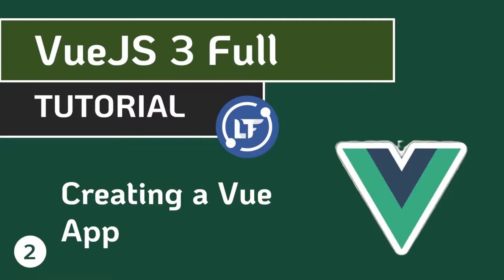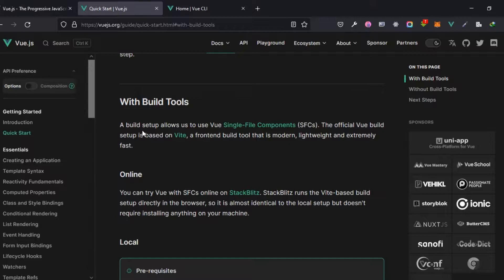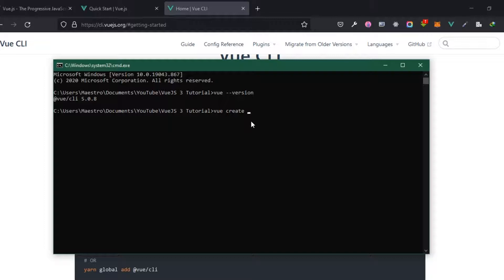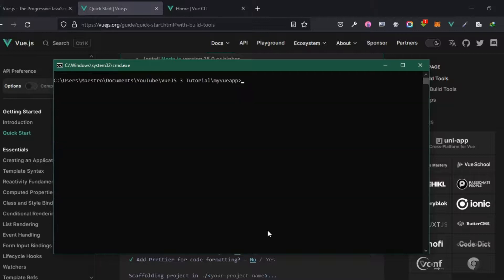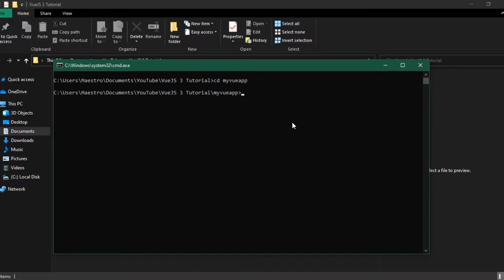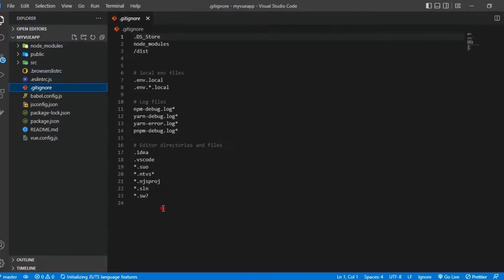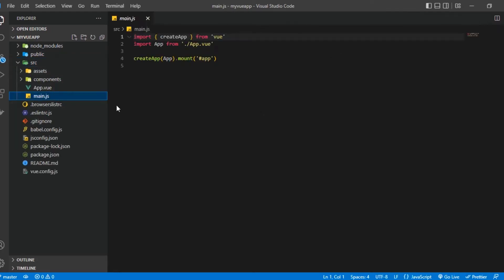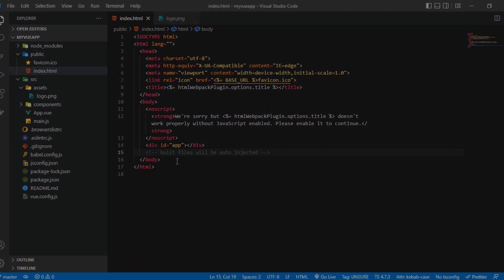VueJS 3 Full Tutorial - #2 Creating a VueJS App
Hello guys, welcome to the second lesson.
We will be learning how to create vuejs app with the CLI.